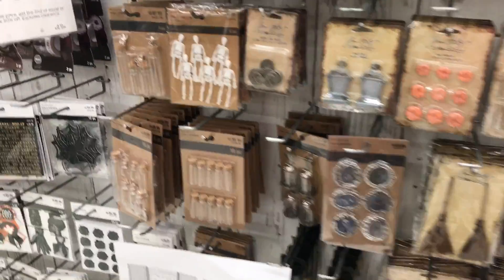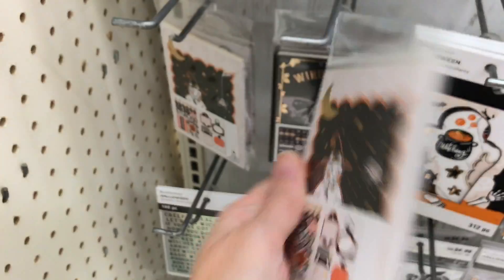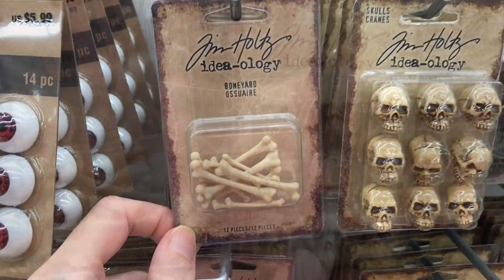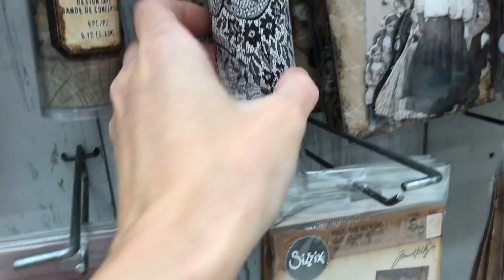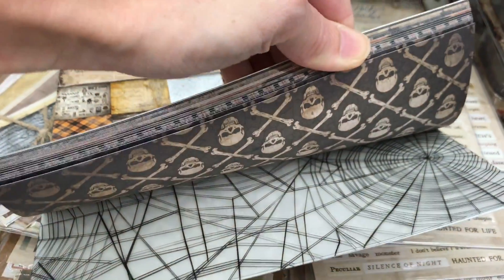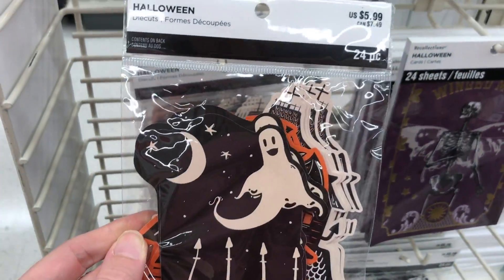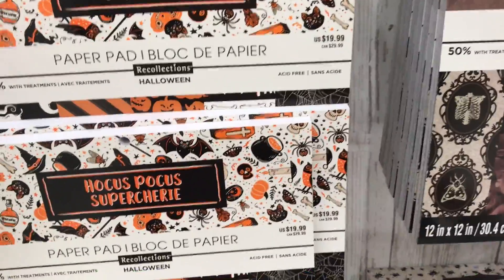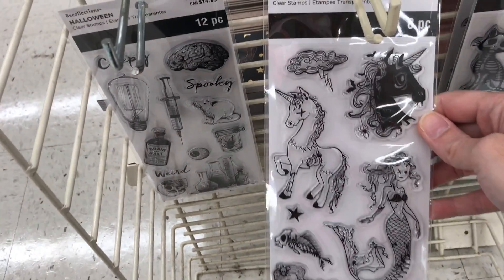NEW Tim Holtz Halloween @ Michaels | I'm A Cool Mom